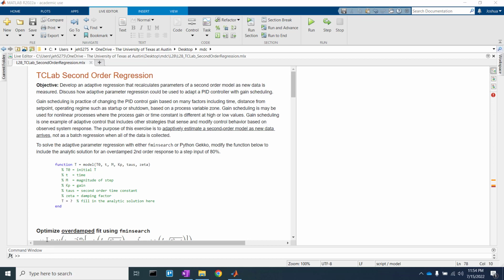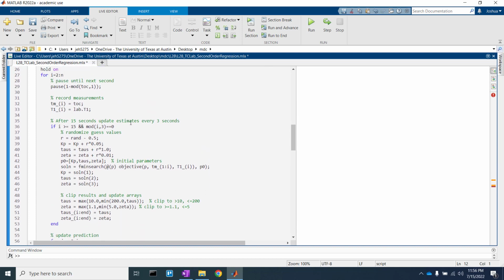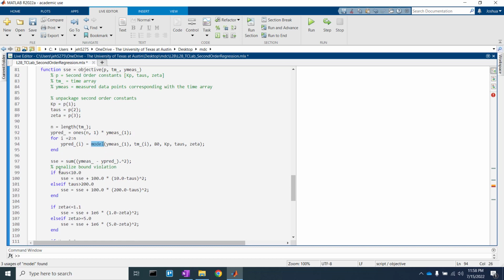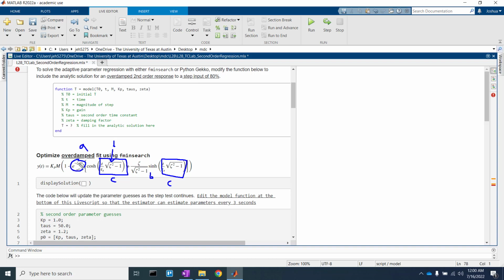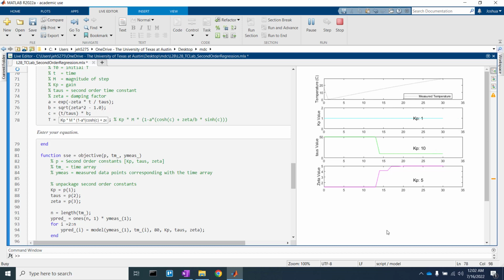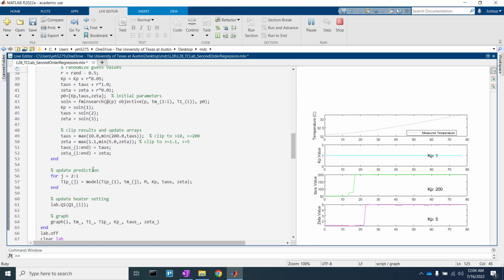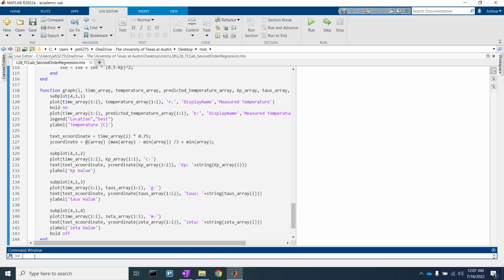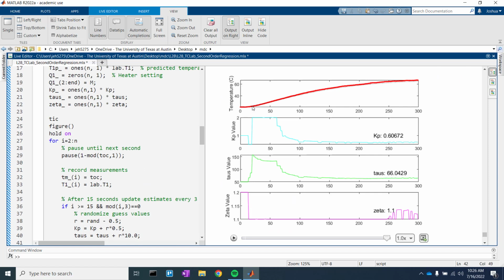TCLab Second Order Regression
Gain scheduling is practice of changing the PID control gain based on many factors including time, distance from setpoint, operating regime such as startup or shutdown, based on a process variable zone. Gain scheduling is may be used for nonlinear processes where the process gain or time constant is different at high or low values. Gain scheduling is one example of adaptive control that includes other strategies that sense and modify control behavior based on observed system response. The purpose of this exercise is to adaptively estimate a second-order model as new data arrives, not as a batch regression when all of the data is collected.

Develop an adaptive regression that recalculates parameters of a second order model as new data is measured. Discuss how adaptive parameter regression could be used to adapt a PID controller with gain scheduling.